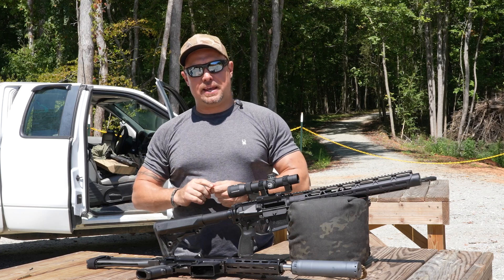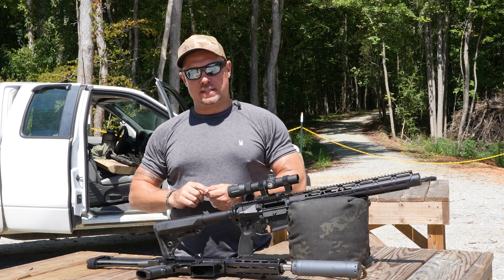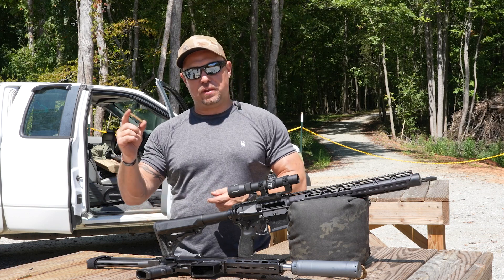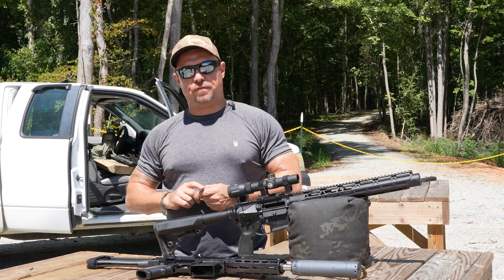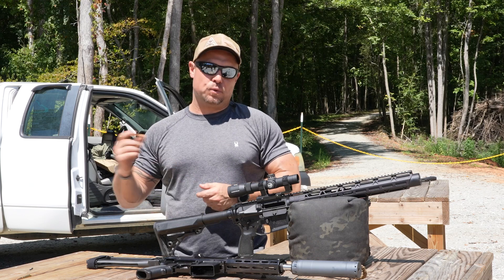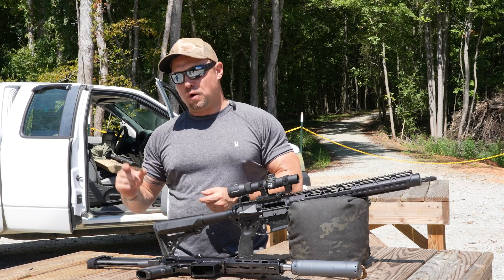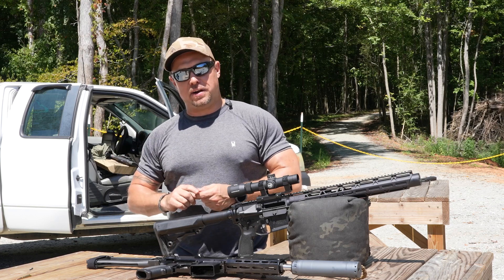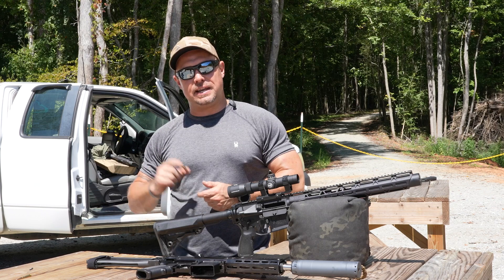AAC Ammo - 300 Blackout